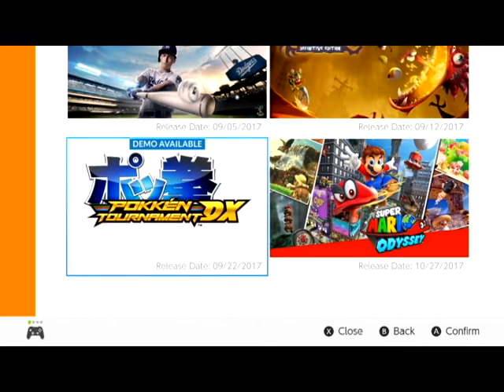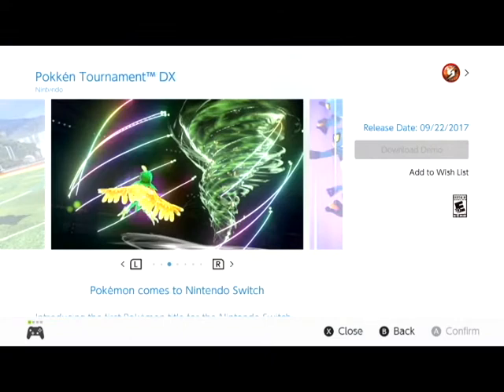How to Download the US Version Pokken Tournament DX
Nintendo kinda hide this Demo so I am here to help you find it.